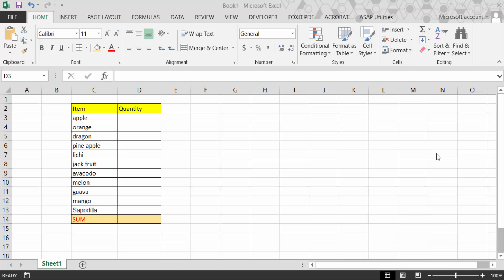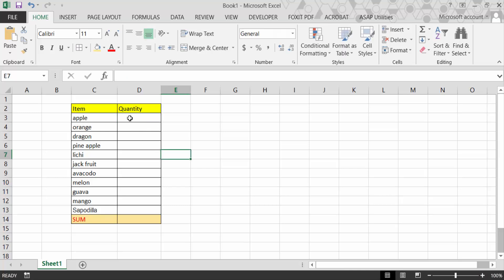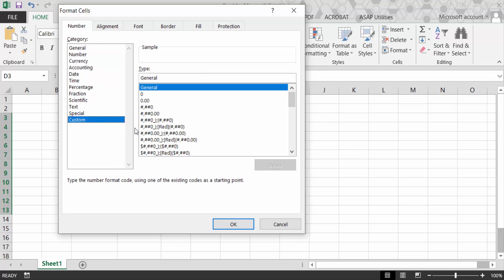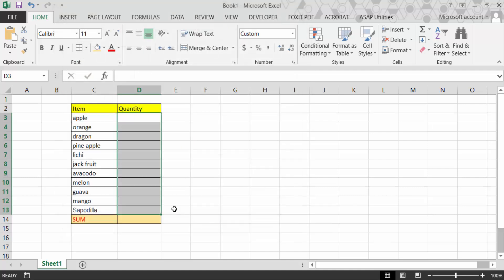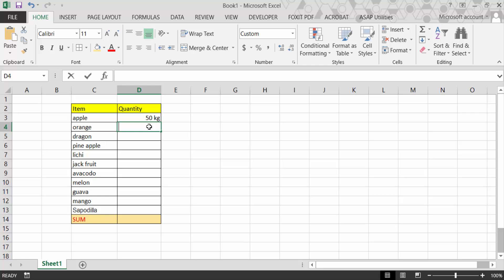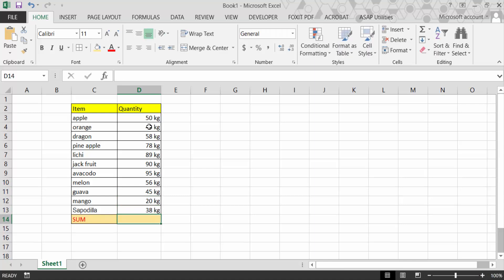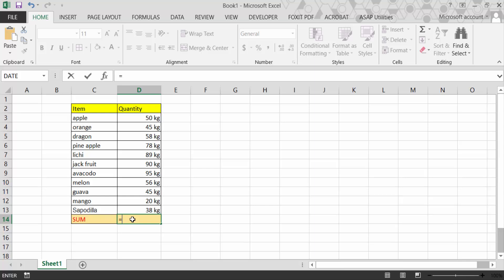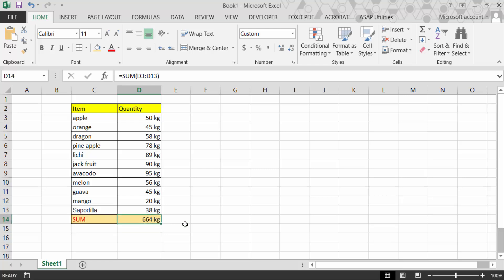How to Sum cells which include text along with numbers in Excel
Hello everyone, Today I will present you, How to Sum cells which include text along with numbers in Excel.